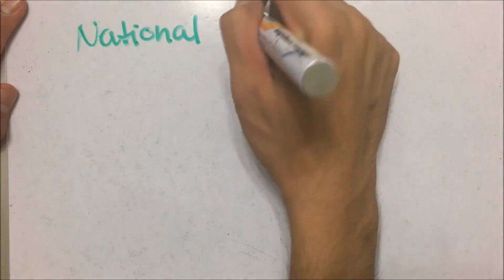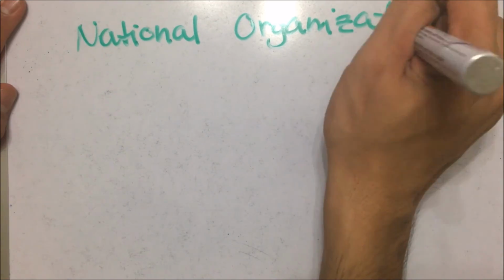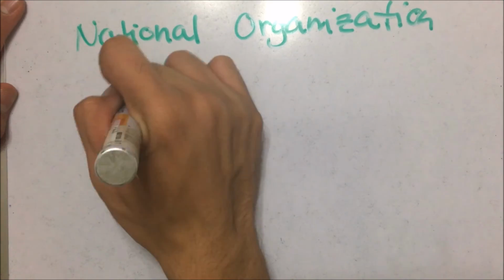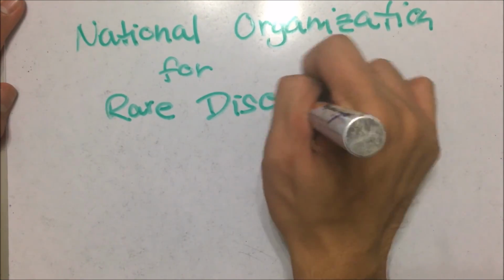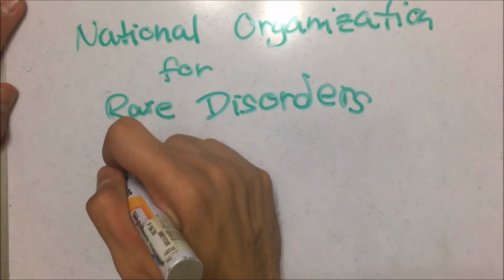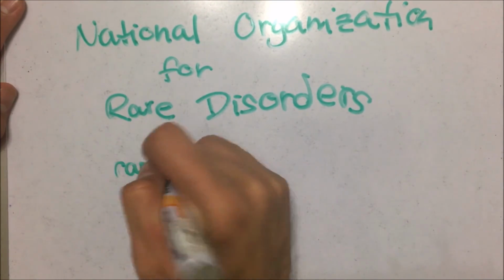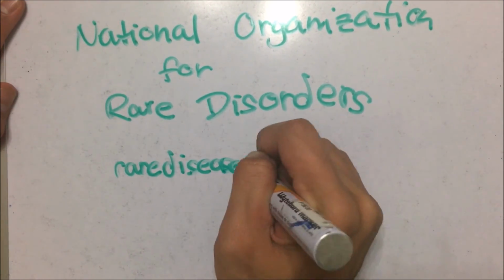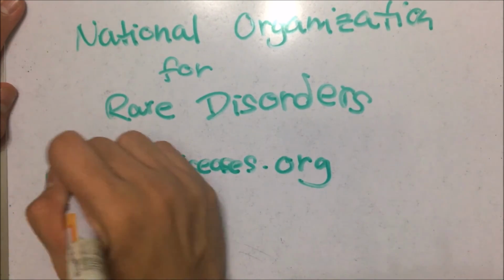Achondroplasia Segment (Gaviola & Kim)